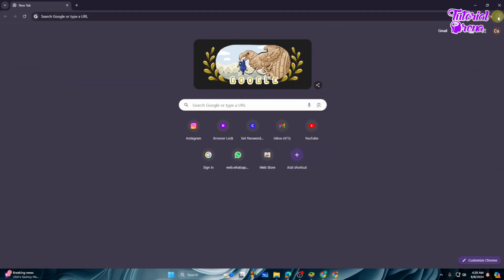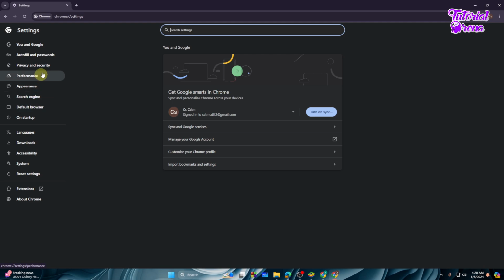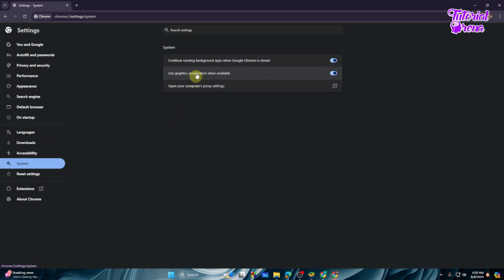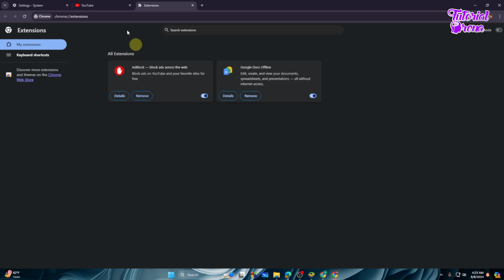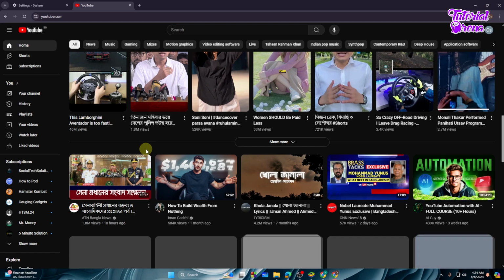How to Fix YouTube Lagging PC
Hey Everyone, Welcome to Tutorial Arena! In this video, I'm going to Show you how to fix youtube lagging pc.